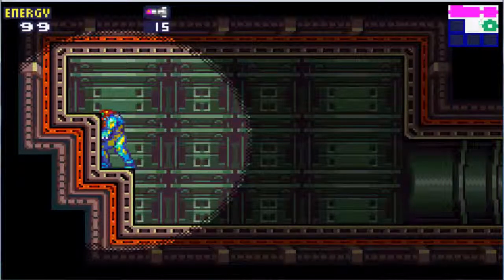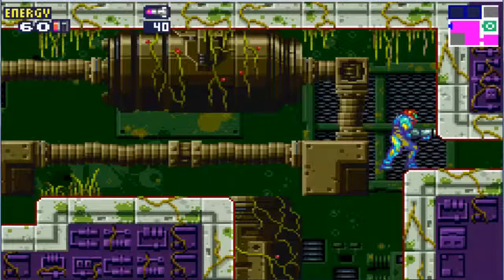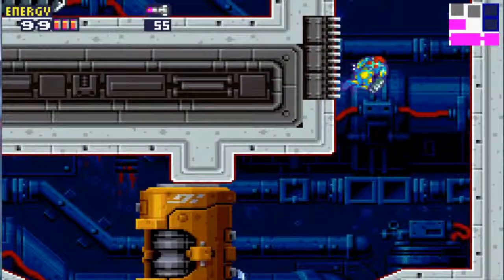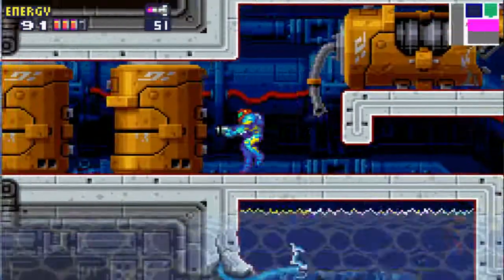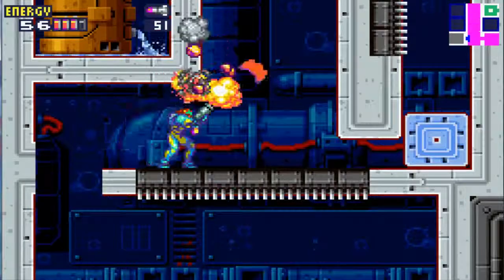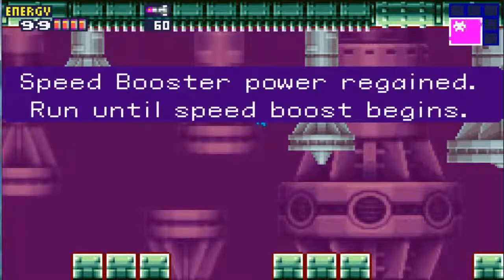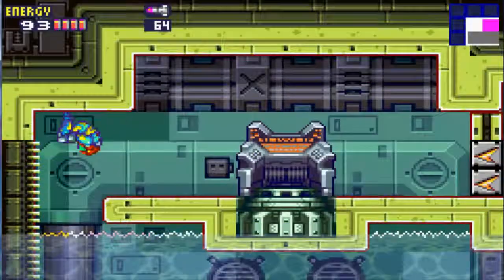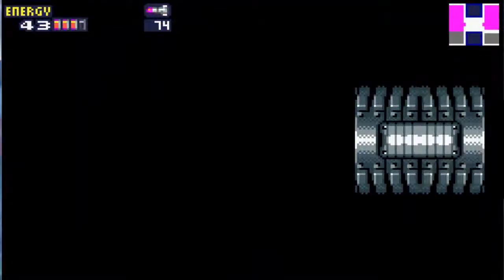Let's Play Metroid Fusion- Episode 7: A Shockingly Serris Situation!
In this episode of Metroid Fusion, we explore Sector 4 (AQA), and take on the intimidating and venerable Serris! After overcoming Serris, Samus regains another ability, and heads back to see what her next mission is.